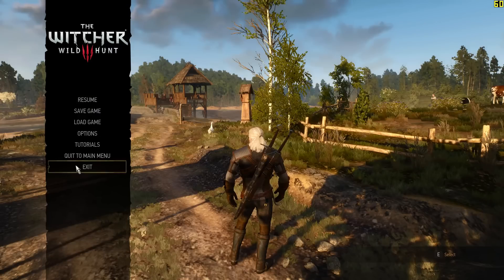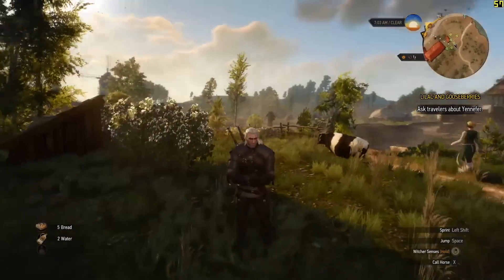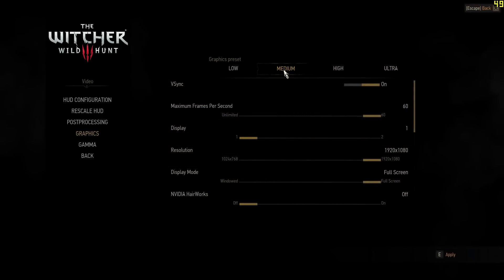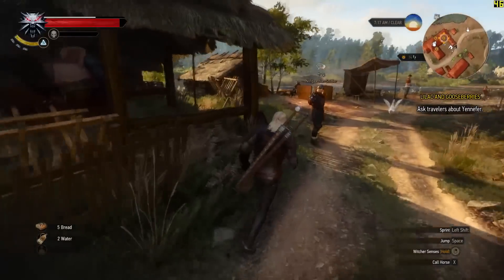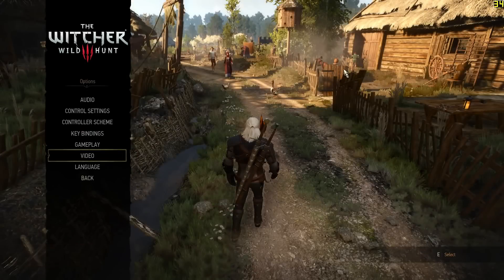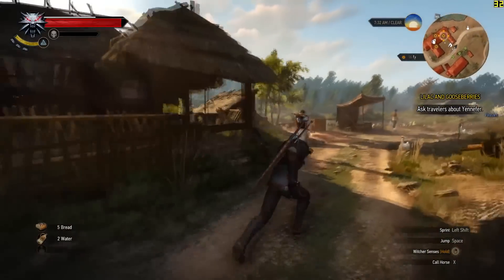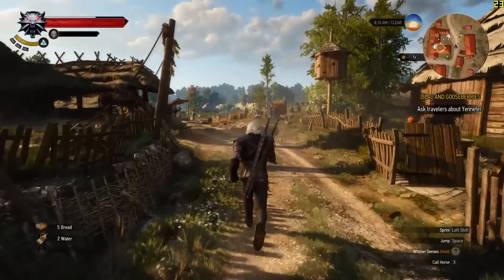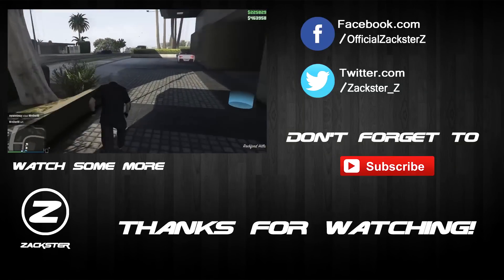The Witcher 3 Wild Hunt Benchmarks on GTX1060 with onscreen FPS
Computer Specifications:

CPU: Intel Core  i7 6850
 - Cooler: Corsair H100i
MB: Asrock Extreme 11 X99
RAM: Corsair 64 GB DDR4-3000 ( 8 x 8GB )
GPU: nVidia GeForce GTX 1070 Founders Edition 8GB SLI
PSU: Corsair AX 1200i 1200 watts powersuply
Storage: Samsung 850 Pro 1TB SSD x2
600GB Veloci raptor
6TB DELL Enterprise HDD
3TB WD Red Drive Sata 6GB/s
2x 3TB Hitachi Drives in Raid 1 ReFS mode
Case: Cooler Master HAF X Full tower
Screen: ASUS UHD 4K Monitor
Mouse: Razer Deathadder Chroma
Headset: Corsair Vengeance 2100 7.1 Wireless headset
Internet: 100 MB/s Up and Download.
- Using Lan cable (RJ45 CAT6) of 1GB/s

➜ System OS: Windows 10 Pro x64
➜ GPU Driver: GeForce Game Ready Driver 368.39